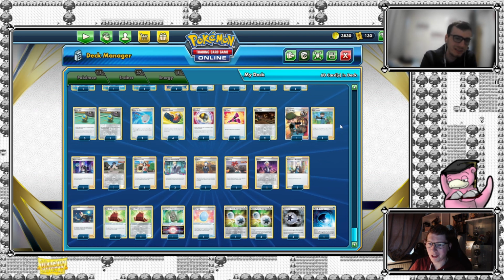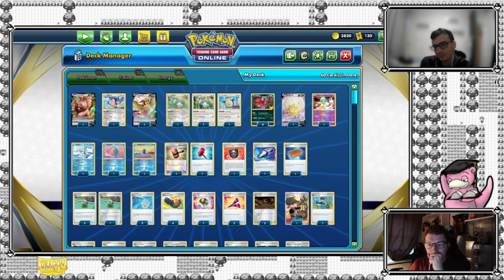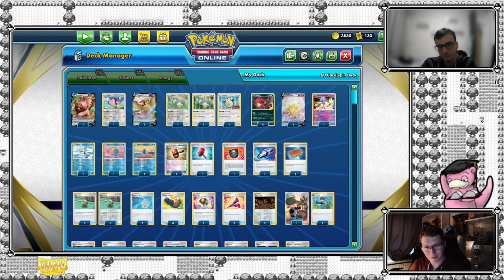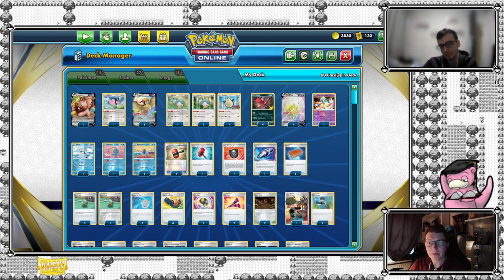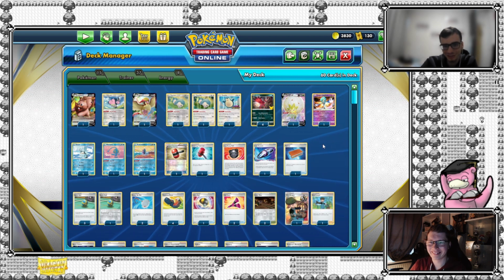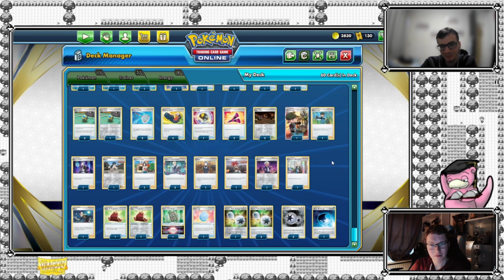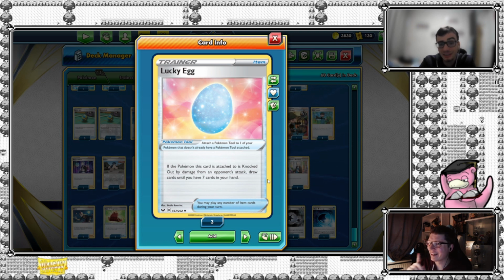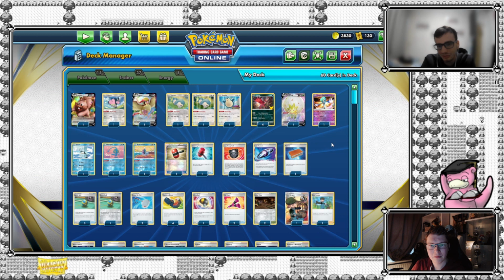Top 8 at LAIC with Quad Yveltal - Pokémath - Episode 59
This video is the 59th in a series where I explain a concept from Mathematics, Statistics or Probability Theory and apply it to Pokémon TCG. Or. some cool interviews!
In this episode, we I have a talk with Sander Wojcik about the deck he played at the recent LAIC.